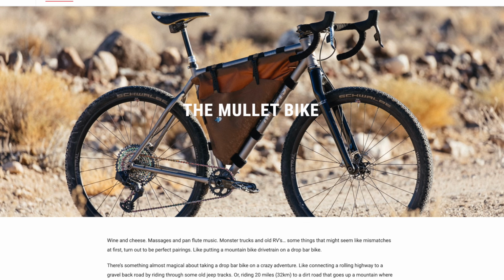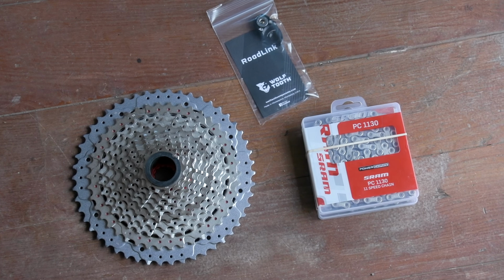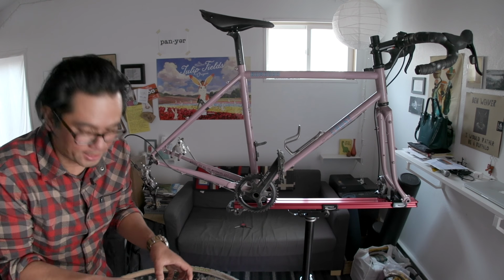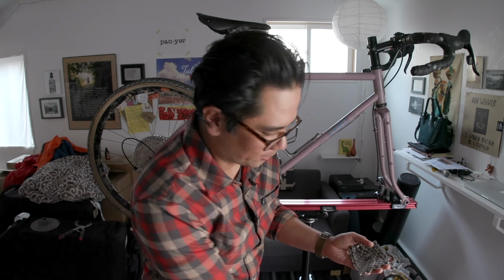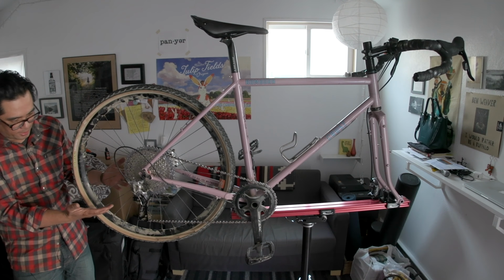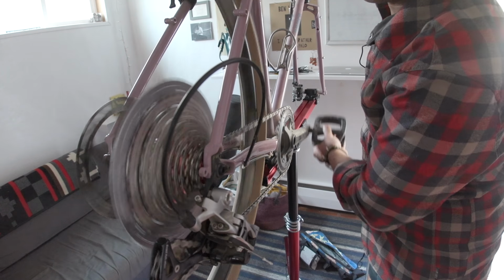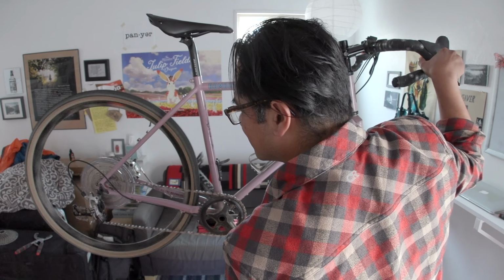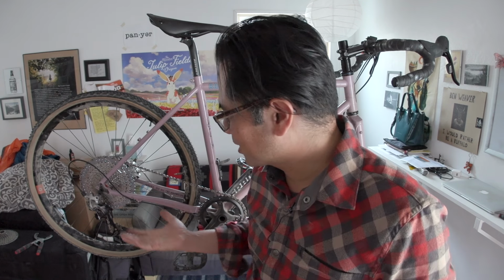Mega Range "BUDGET MULLET" Drivetrain. WILL IT WORK?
Will the 11-50t Sunrace cassette work with an unmodified SRAM Rival group set?  Find out!